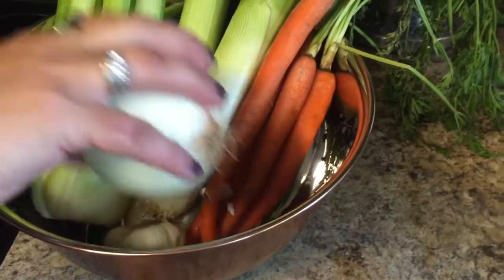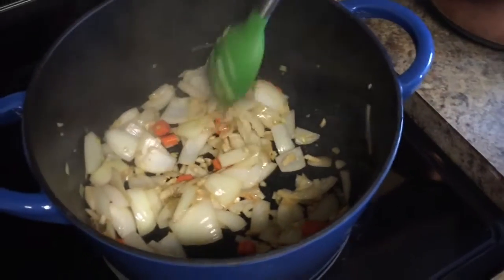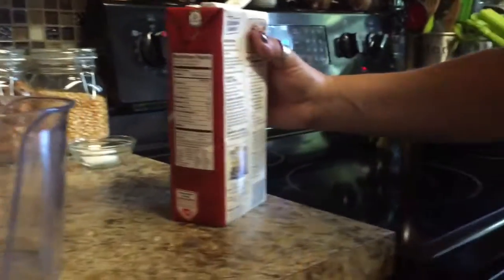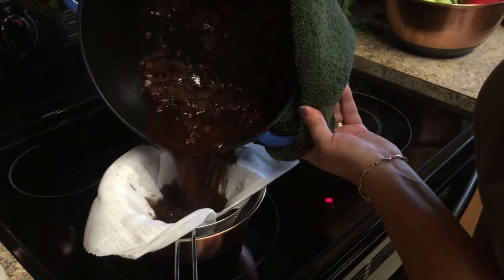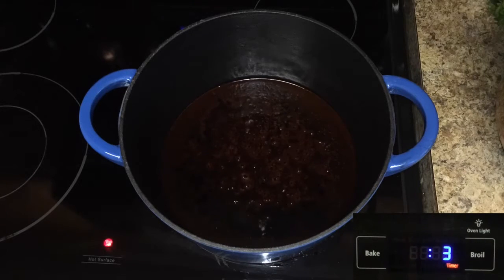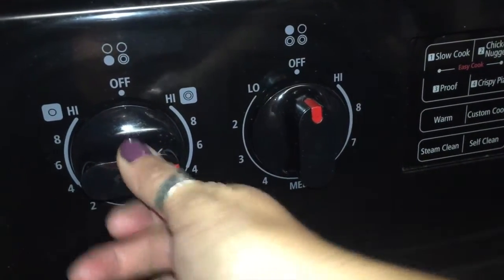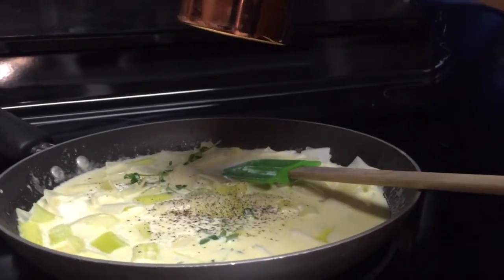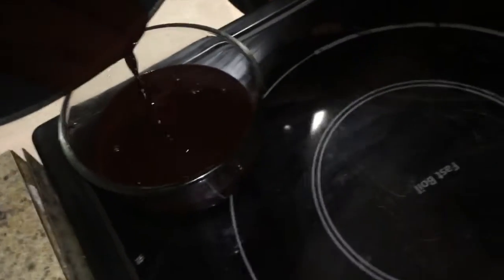Recreating the Red Snapper from the Disney's Flying Fish Cafe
Welcome to planToons! A Family's Disney Trip Planning from the Second Dimension.

plantoons Kitchen Episode 1: Recreating the Red Snapper from the Disney's Flying Fish Cafe.

See @MrsplanToons recreate a Disney Resort Favorite using a recipe from "Chef Mickey" by Pam Brandon

Discover planToons:
We love our Walt Disney World vacations almost as much as we enjoy planning them.  We started to record the planning sessions and the "animate" the fun parts for your enjoyment.

for more.

See the rest of the Cartoons at YouTube.com/WDWplanToons

Follow on Twitter @WDWplanToons